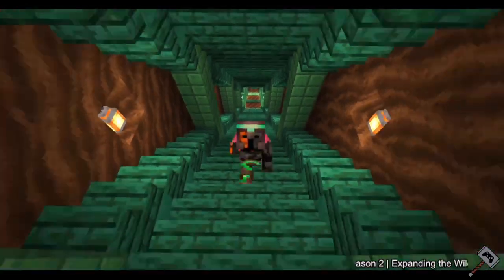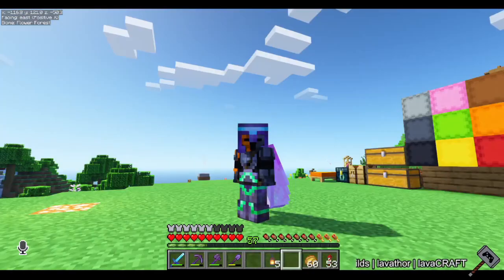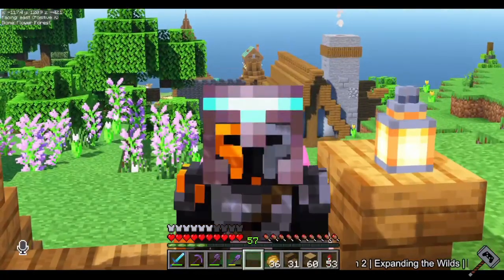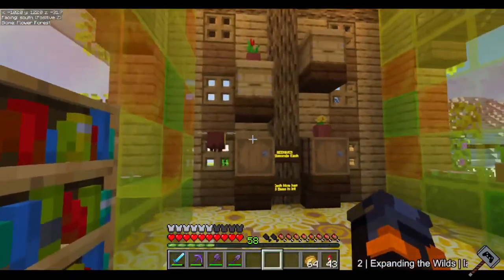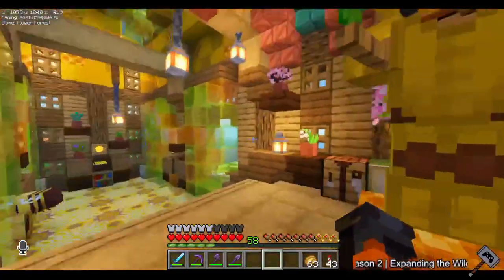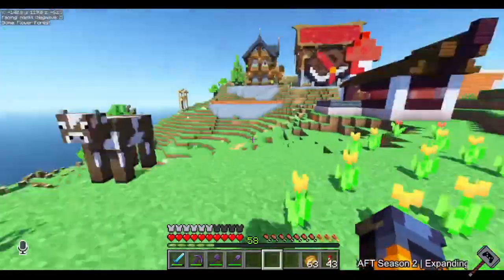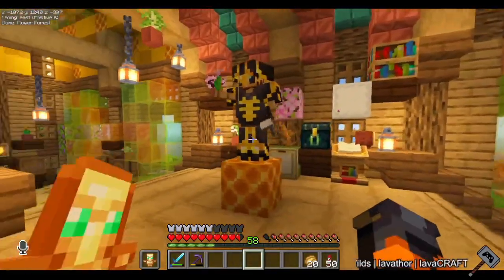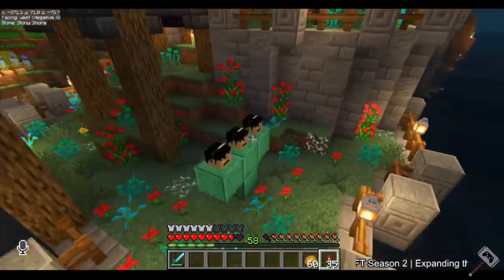Turning Honey Into Diamonds | lavaCRAFT Season 2 Episode 12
lavaCRAFT Season 2 Episode 12: Expanding The Wilds
We are playing Minecraft 1.20.4 with friends!